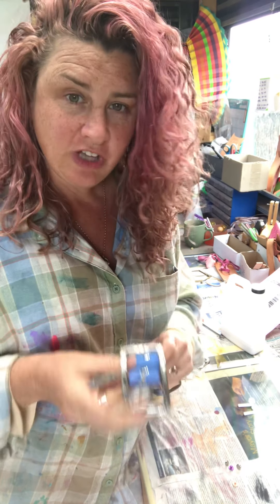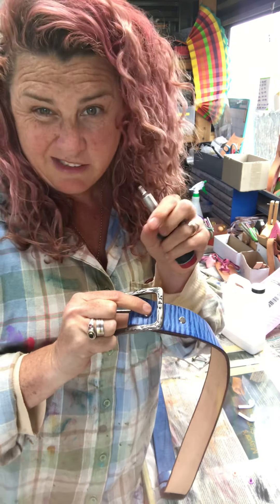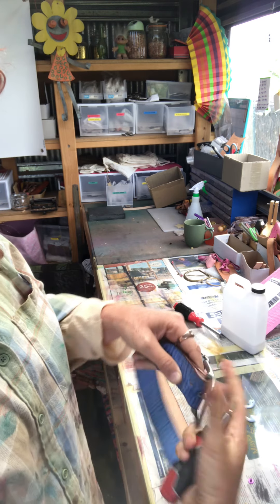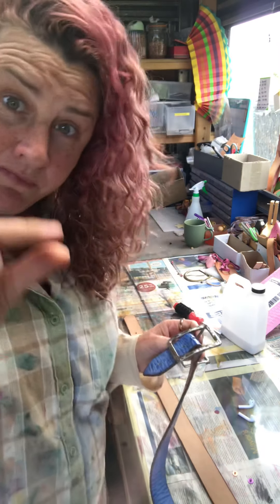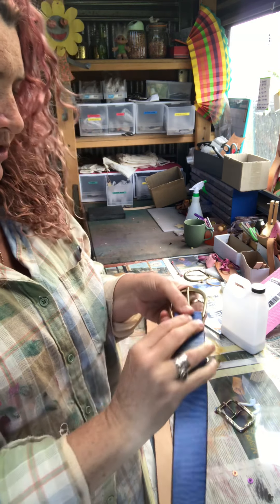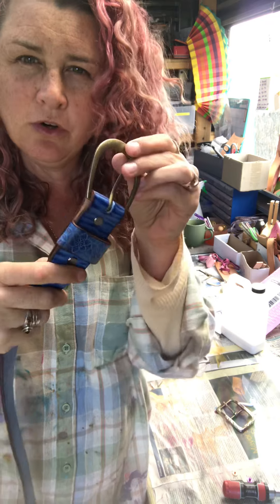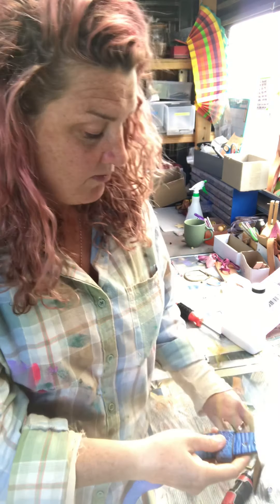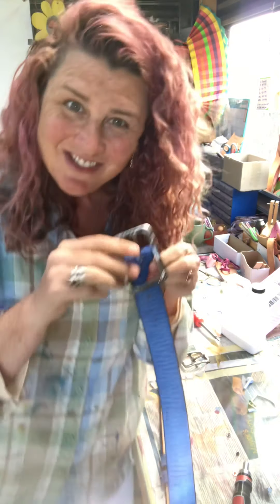Changing Daffi buckles Tutorial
Changing over daffi  buckles to change up your belt look!